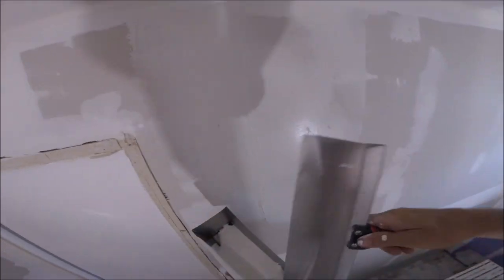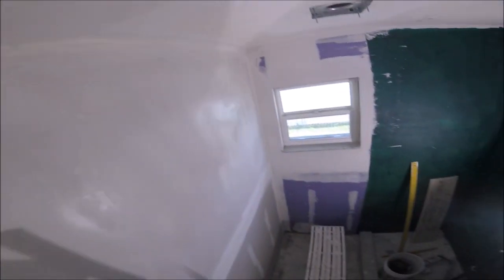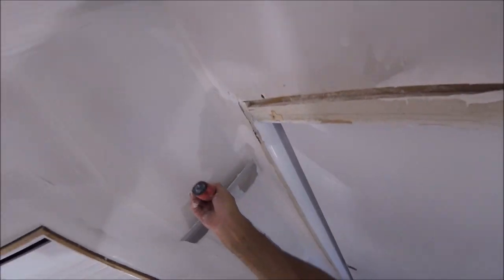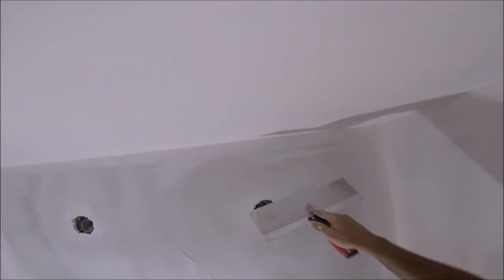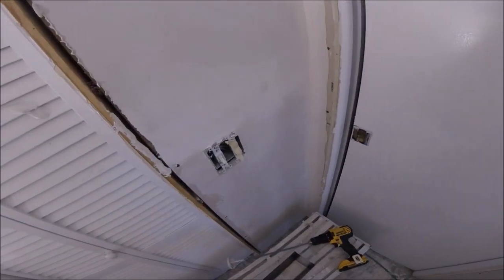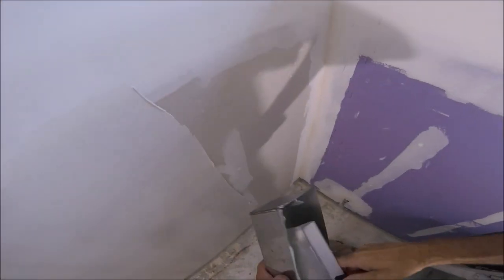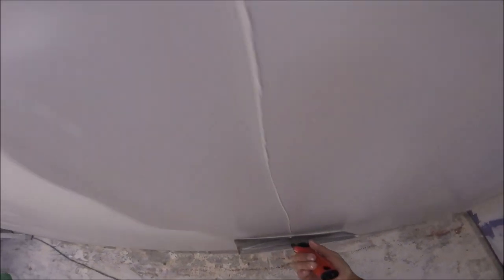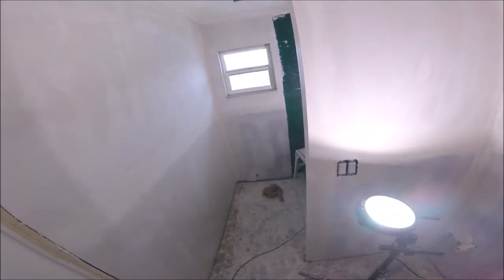Skim Coating a Room in 30 minutes!! Skim coat drywall tips and tricks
In today's video, I show you how to skim coat a rooms walls in 30 minutes and also some of my favorite skim coating drywall tips and tricks! Let me know what you think or if you have any questions? I hope you enjoy! -Paul

☑️Below in my Drywall and Painting Shop are all of the tools and products I use in all of my videos

*How to skim coat a wall in less then 10 minutes | Diy Drywall Tips and Tricks